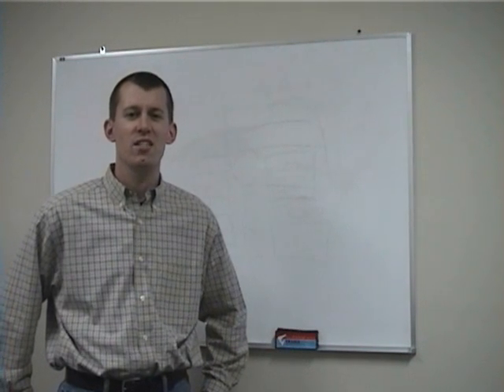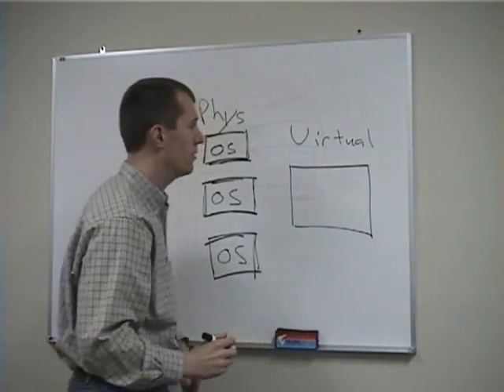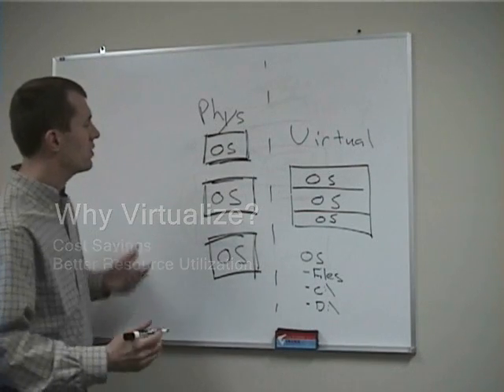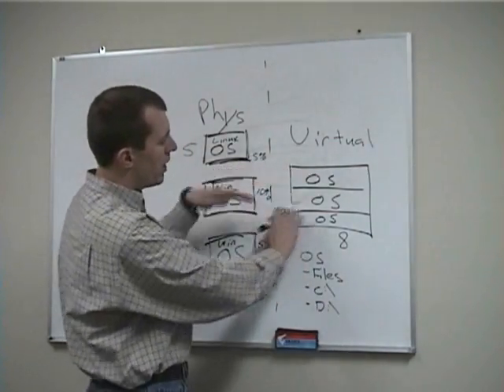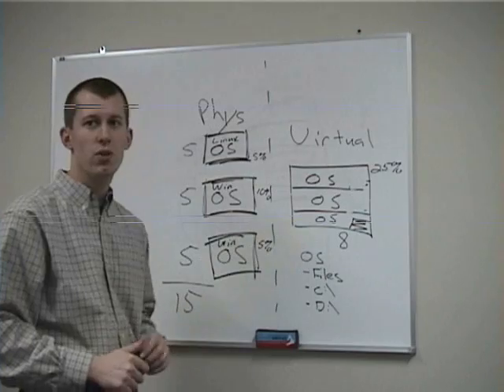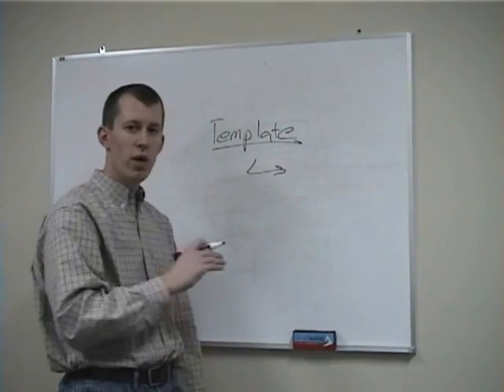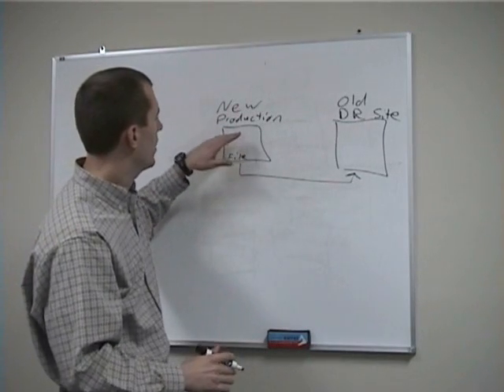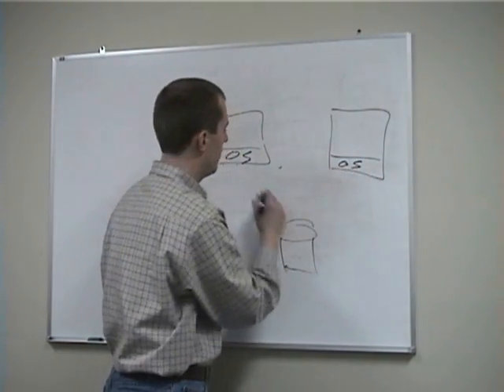Virtualization 101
This video provides an introduction to virtualization.  It gives an overview of the technology and some of the reasons people are moving towards virtualization.